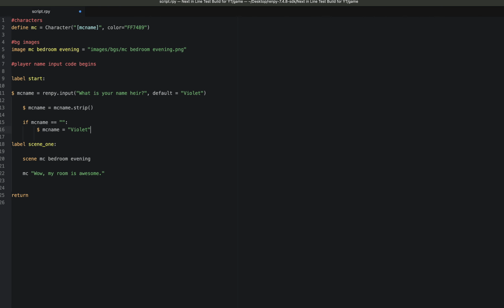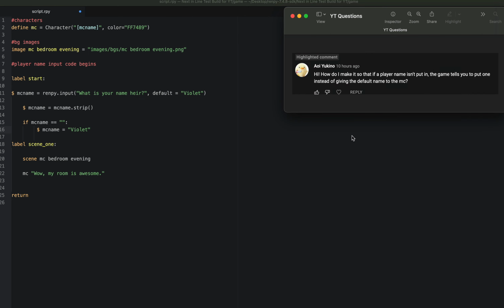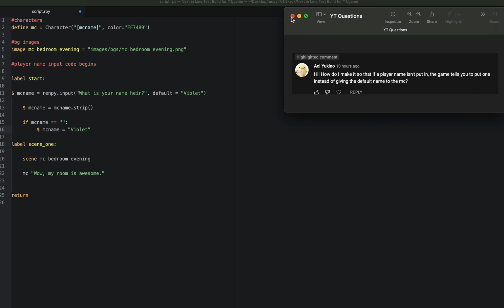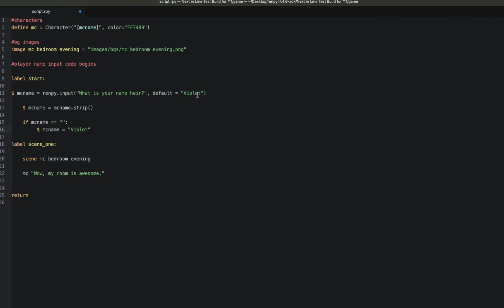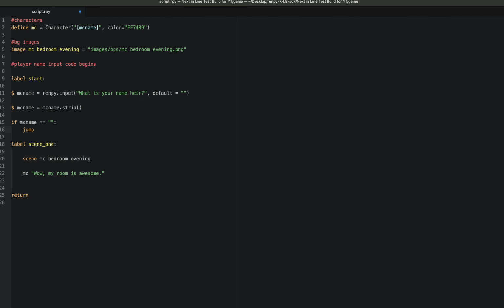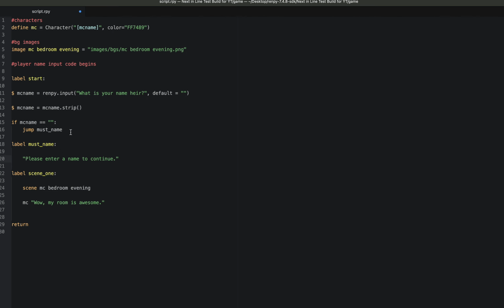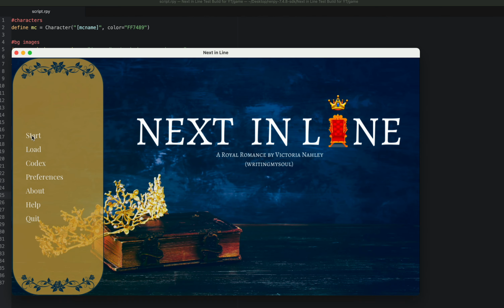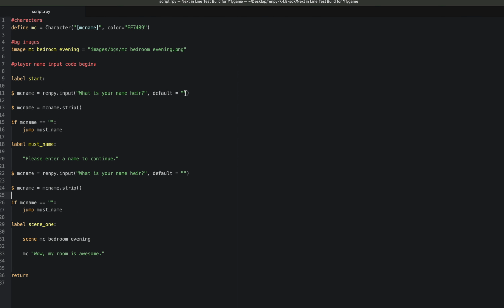Ren'Py Tutorial: How to Require a Custom Player Name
This short tutorial shows you the code needed to require players to input a name they want for the main character in your Ren'Py game. It's a follow-up to this video